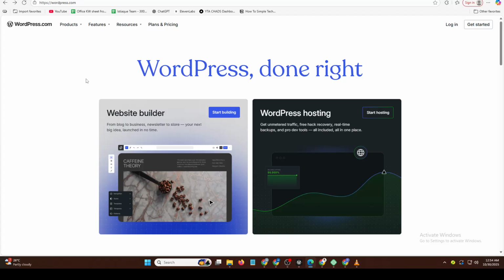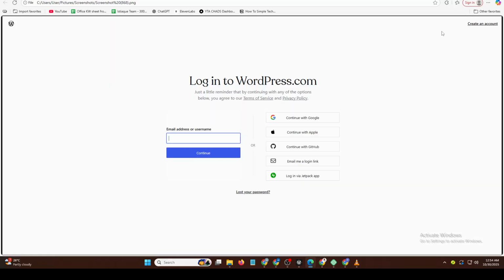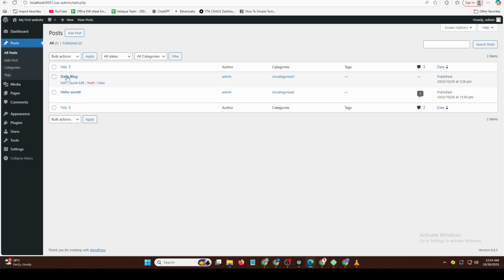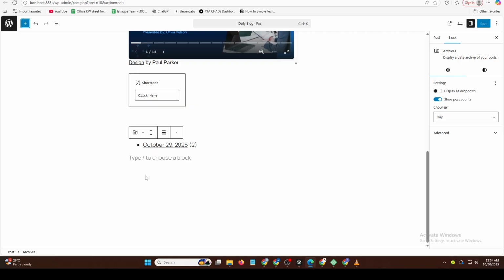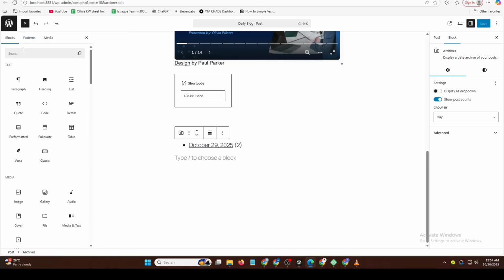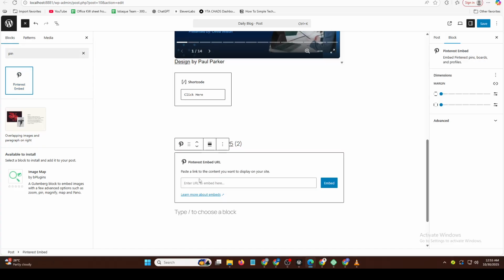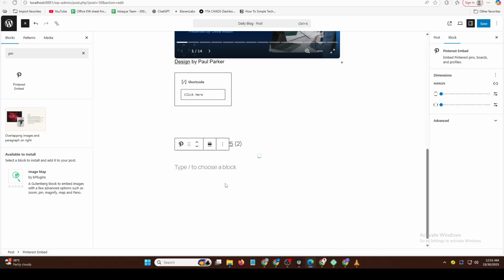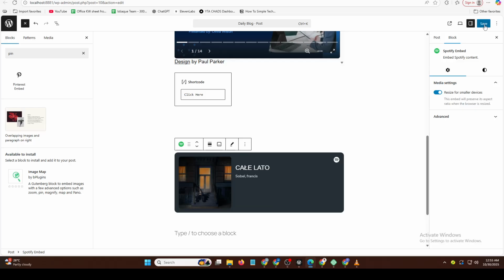How To Add Pinterest Widgets And Buttons To Wordpress - 2025 (Full Guide)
How to Add Pinterest Widgets and Buttons to Wordpress
In this video, how to add Pinterest widgets and buttons to WordPress is explained in a simple, step-by-step way. You’ll learn how to embed Pinterest boards, add follow buttons, and enable pin-it buttons on your posts and pages. This tutorial helps you easily connect Pinterest with your WordPress website, boost engagement, and make your content more shareable for visitors.